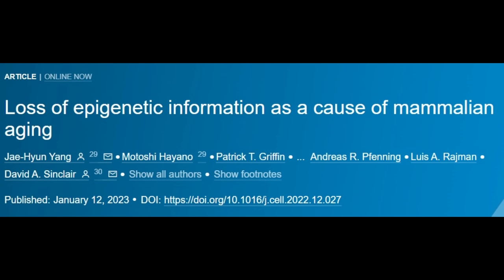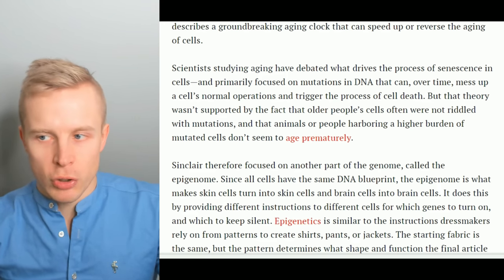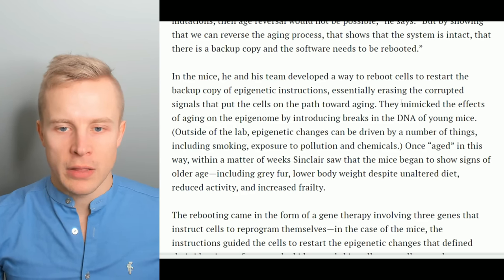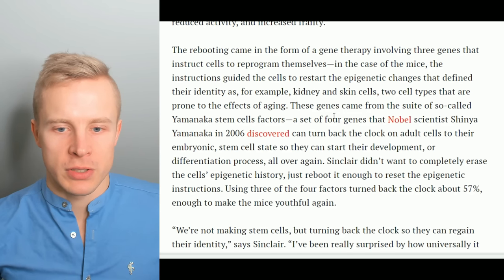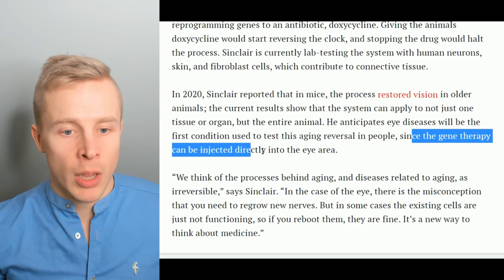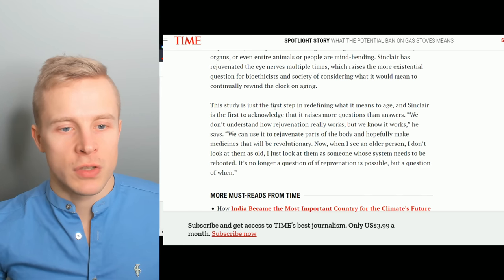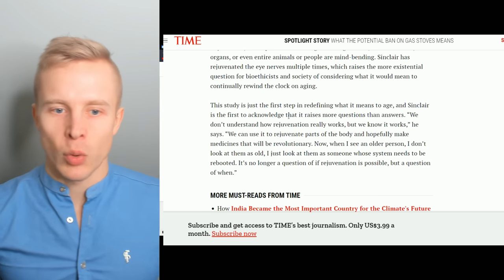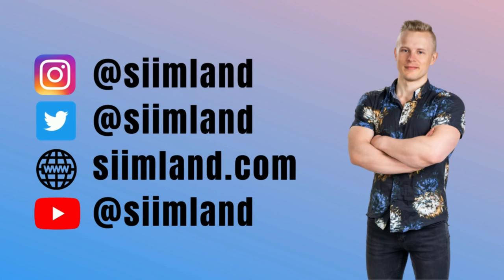57% AGE REVERSAL - New Longevity Study by David Sinclair